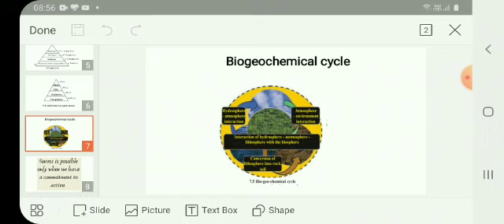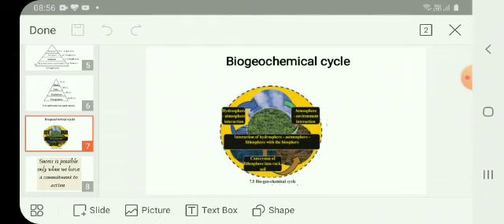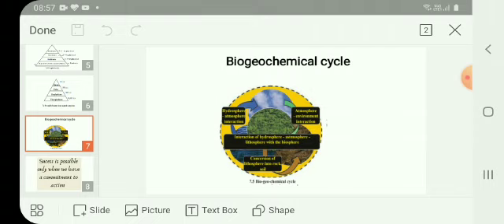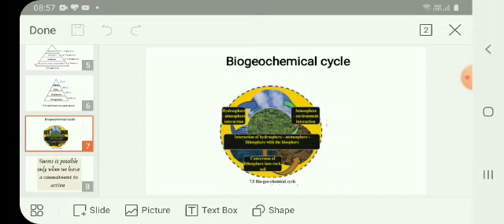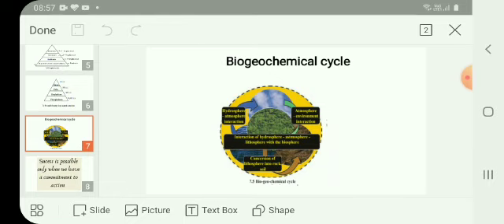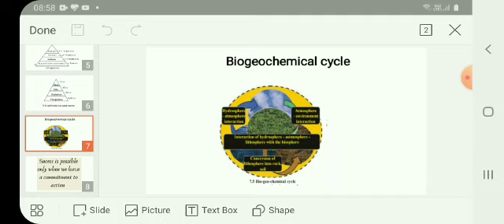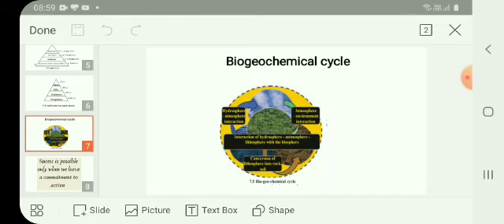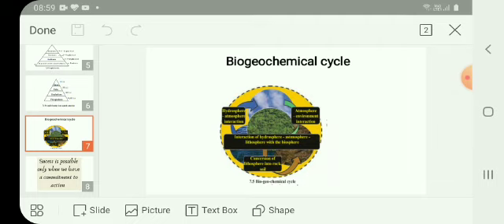Science std9 15 oct 1